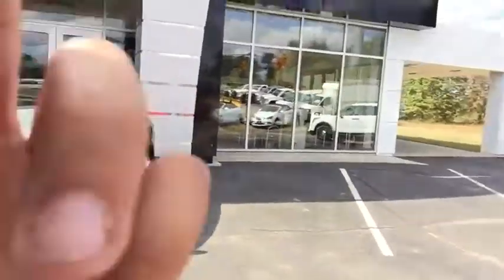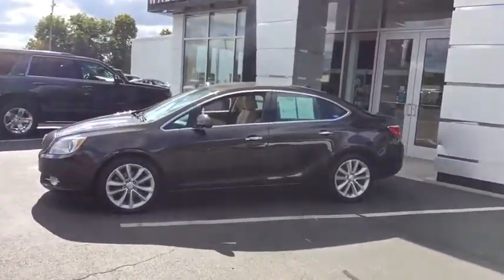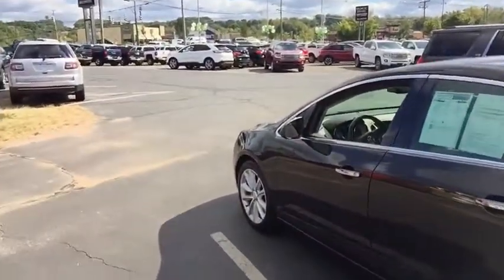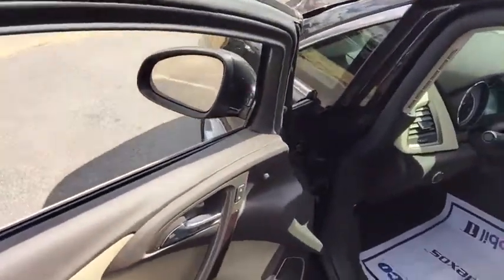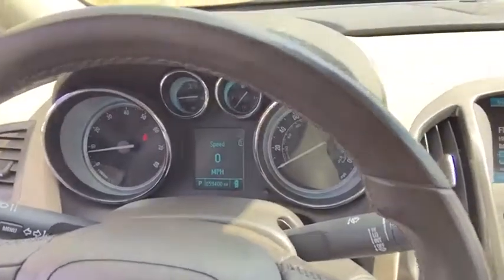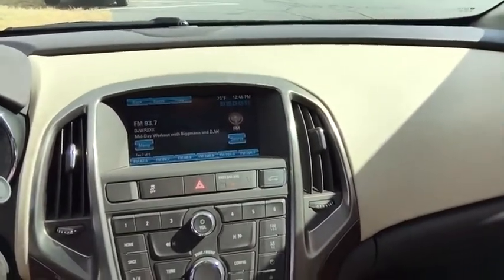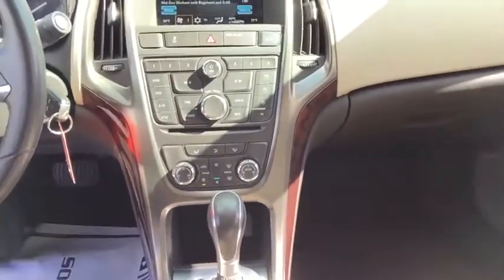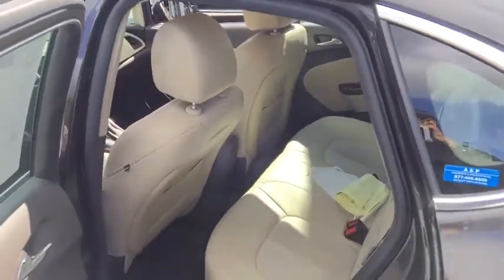2013 Buick Verano Wallingford, Watertown, New Britain, Bristol and Plainville, CT 133664T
1122 Old North Colony Rd

GM Certified and Preferred Equipment Group 1SD. Judicious with every drop of gas. Fuel economy gets a sincere boost. Take your hand off the mouse because this handsome 2013 Buick Verano is the gas-saving car you've been hunting for. GM Certified Pre-Owned means you not only get the reassurance of a 12mo/12,000-Mile Bumper-to-Bumper limited warranty, but also an Exclusive CPO Maintenance Plan, up to a 6-Year/100,000-Mile, $0 Deductible, Fully Transferable, Powertrain Limited Warranty, a 172-point inspection/reconditioning, 24/7 roadside assistance, Courtesy Transportation, 3-Day/150-Mile Customer Satisfaction Guarantee, 3 month trial OnStar Directions & Connections Service if available, SiriusXM Radio 3mo trial if available, and a vehicle history report. The all-around performance of this outstanding Verano is sure to make it a favorite among our more educated buyers.